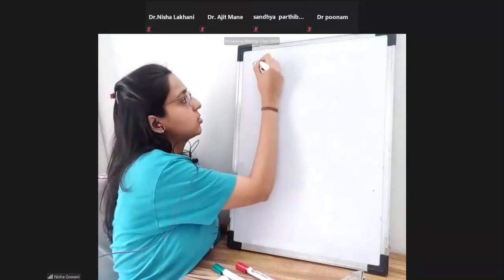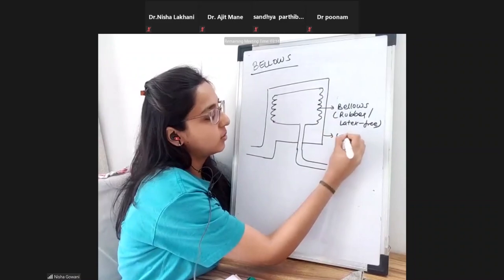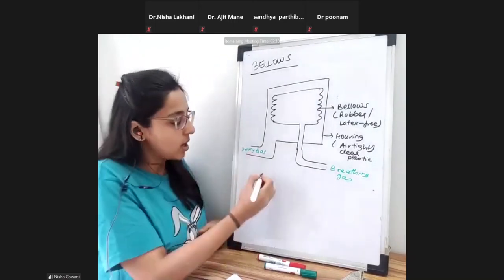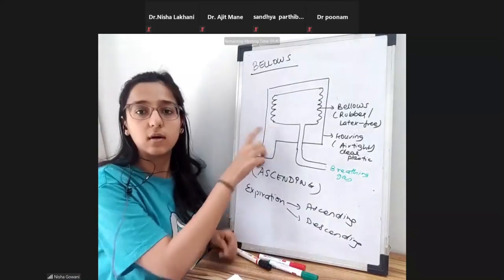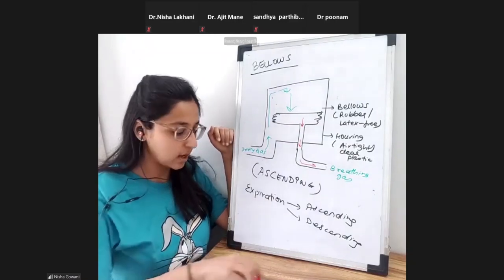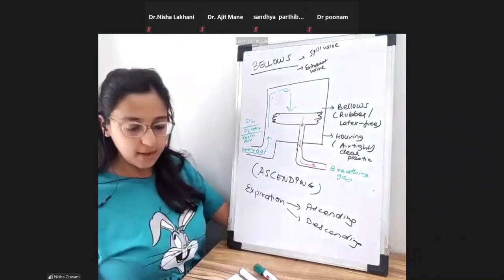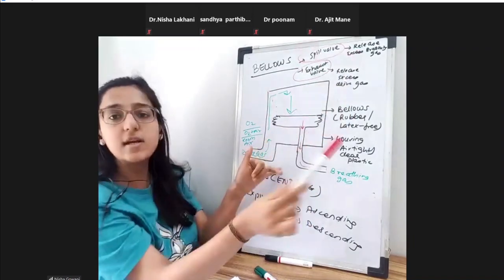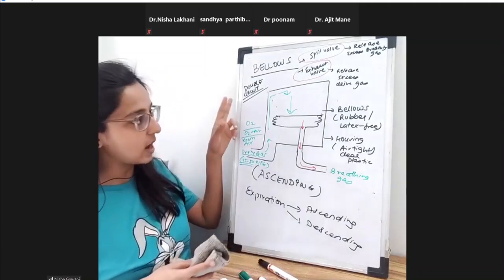Anesthesia Circle System (Part 2) | Functioning with Bellows and Piston Ventilator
Prepared from RD Millers and Dorsch

00:00 - Bellows Structure and function
4:34 - Bellows functioning as part of circle system
16:07 - Reservoir Bag functioning as part of circle system
19:33 - Ascending and Descending Bellows
23:56 - Piston Ventilator Structure and Functioning
28:22 - Piston Ventilator functioning as part of circle system